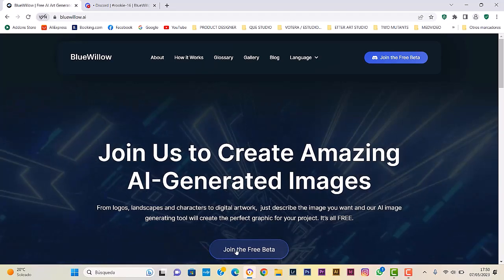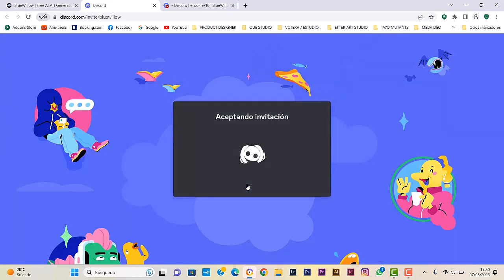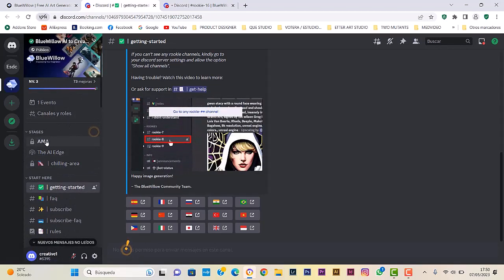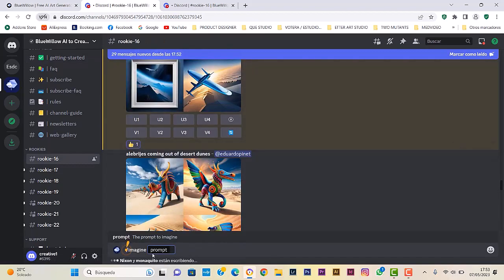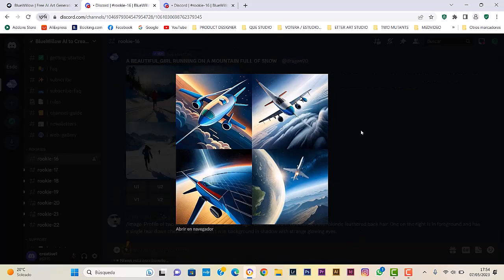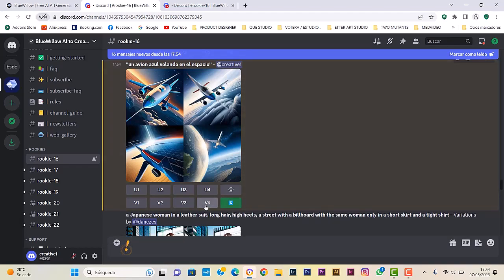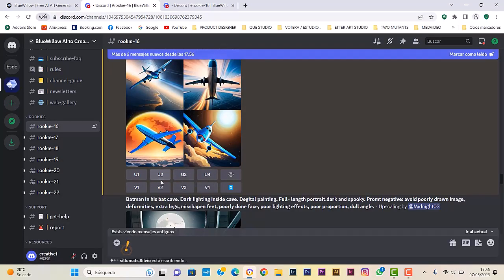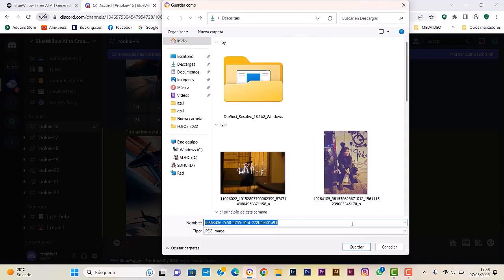Como generar impresionantes obras de arte con una herramienta AI GRATUITA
¡Bienvenidos a nuestro canal de YouTube! En este emocionante video, te enseñaremos cómo puedes generar impresionantes obras de arte utilizando una increíble herramienta AI gratuita.

Acompáñanos en este viaje creativo mientras exploramos paso a paso cómo utilizar esta poderosa herramienta AI para dar vida a tu imaginación. Descubre cómo puedes transformar tus ideas en obras de arte visualmente impactantes sin costo alguno.

Aprenderás a aprovechar al máximo esta herramienta, desde la selección de estilos artísticos hasta la personalización de tus creaciones. Te proporcionaremos consejos y trucos para mejorar tus habilidades artísticas y obtener resultados sorprendentes.

No importa si eres un aficionado al arte o un artista experimentado, este video te brindará el conocimiento necesario para crear piezas únicas y cautivadoras. ¡Deja volar tu creatividad y descubre el potencial ilimitado de esta herramienta AI gratuita!

Prepárate para sorprenderte con las posibilidades que ofrece esta herramienta y aprende a generar obras de arte impresionantes. ¡No te lo pierdas!